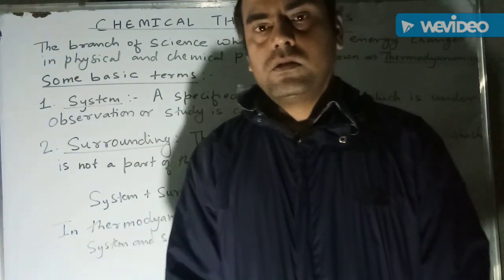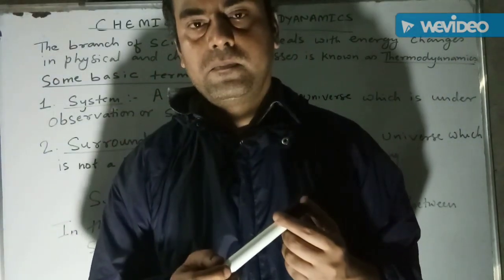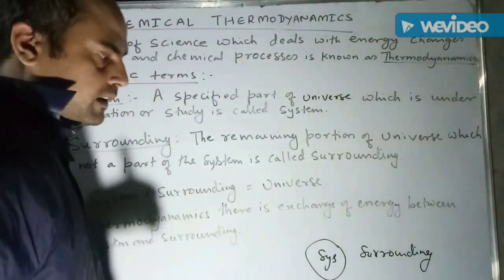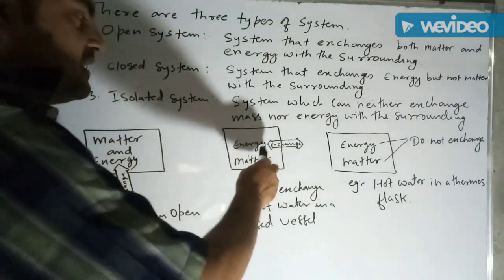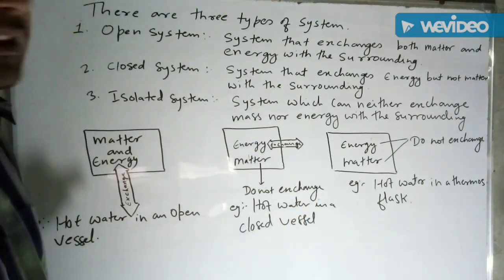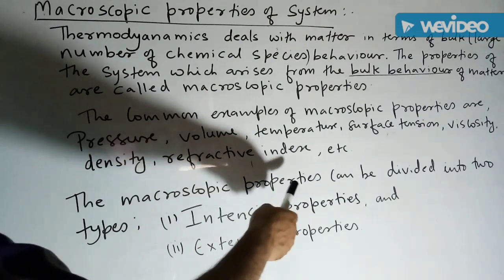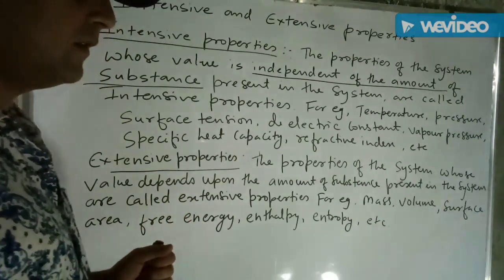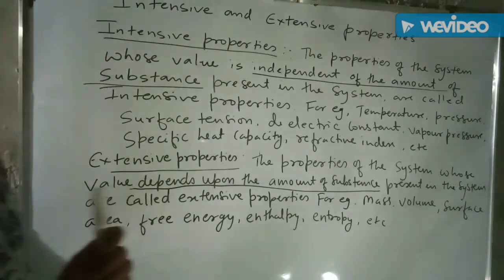chemical thermodyanamics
lecture1